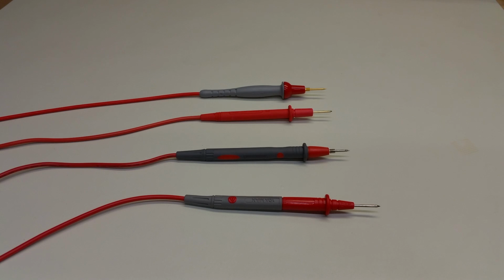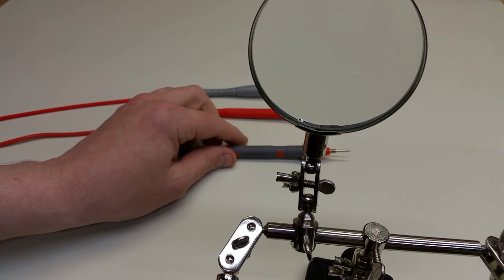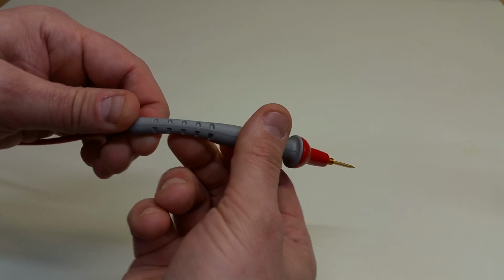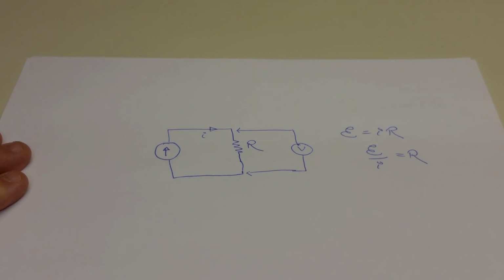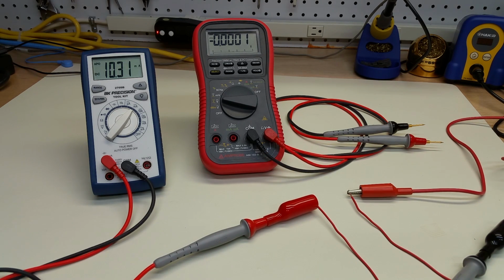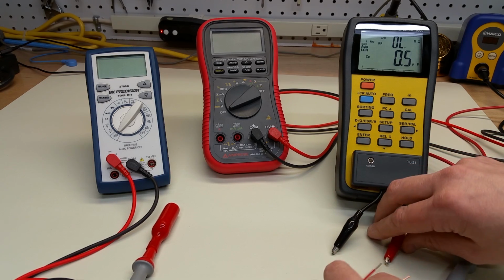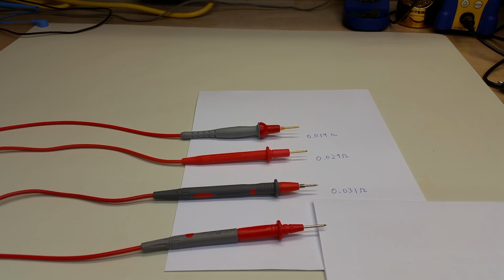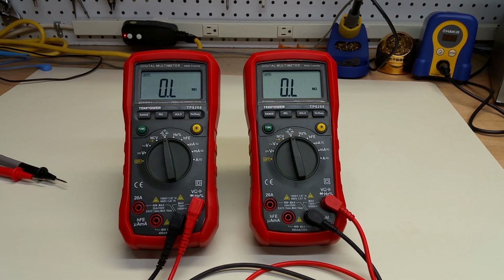#7: Some observations on DMM test leads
This is a follow up to a previous lament on test lead quality. Here we discuss some things that make test leads more versus less suitable, and measure the resistance of several sets of leads using the 4-wire technique.  Some links promised in the video: